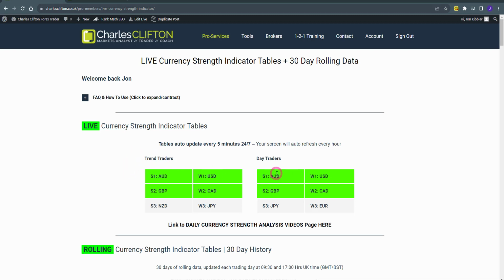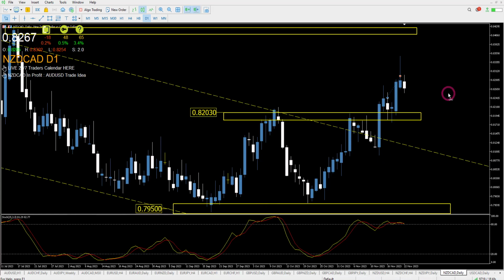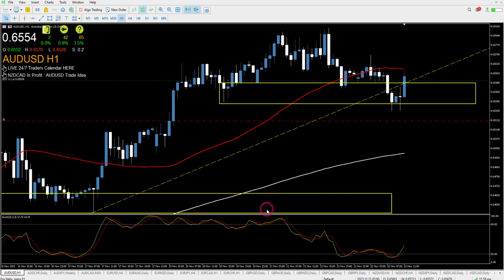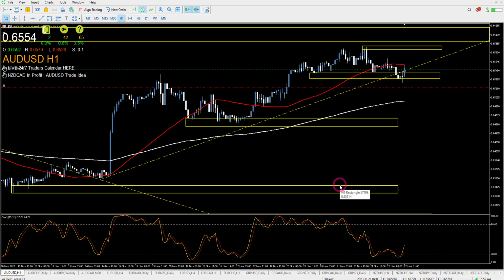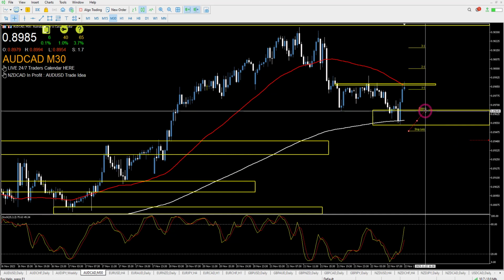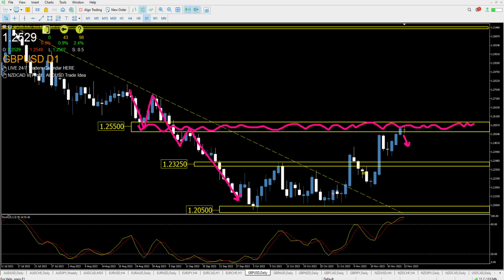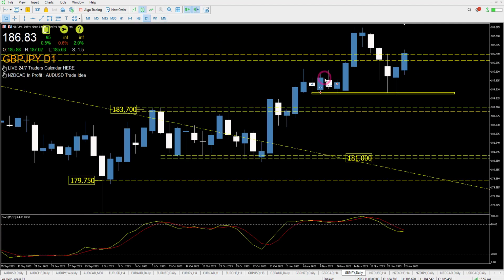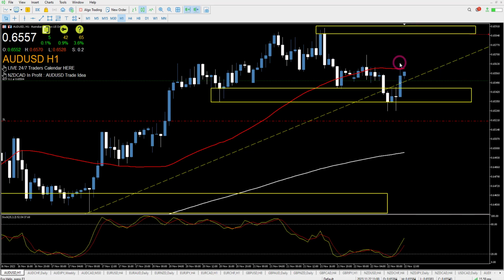AUDUSD Long Alert Triggered : AUDCAD Back In Focus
Today's forex pairs of interest are